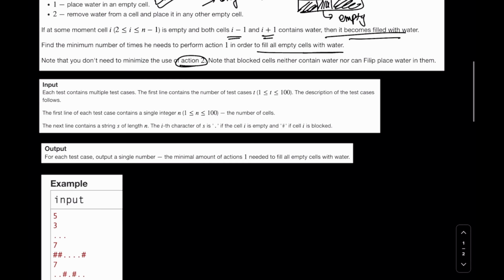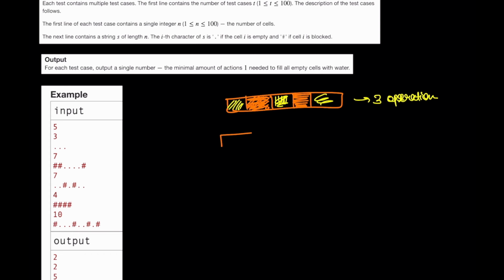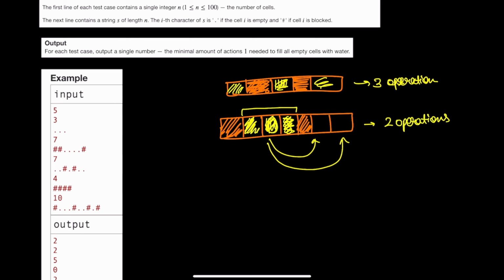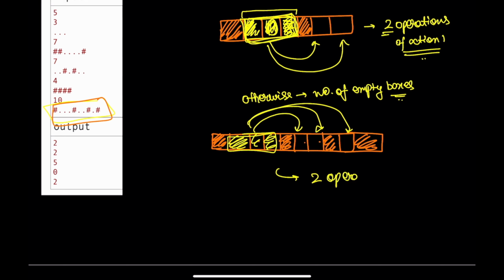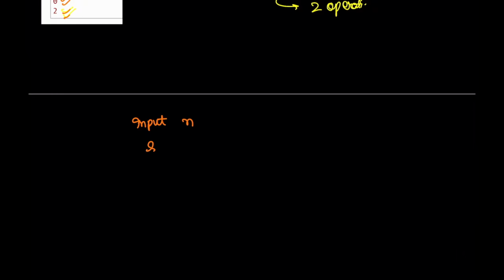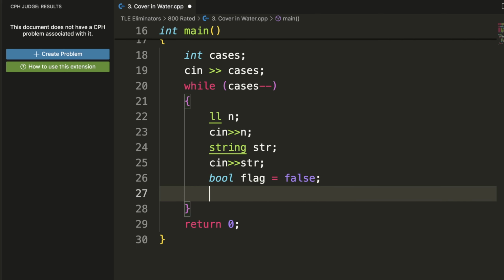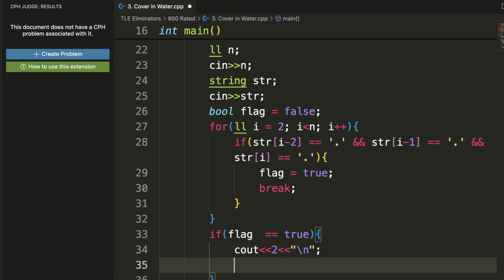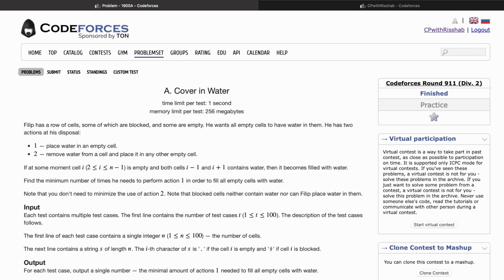Cover in Water | Codeforces Round 911 (Div. 2) | ‪‪‪@TLE_Eliminators's CP Sheet | 800 Rated | Q3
In this video, We will be solving the third problem in the TLE Eliminators CP Sheet Rated 800 Cover in Water